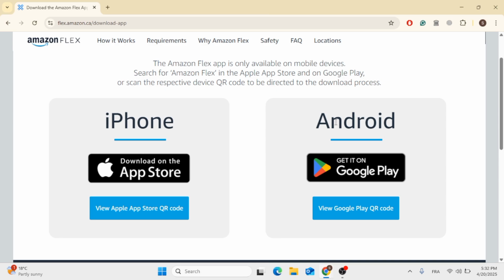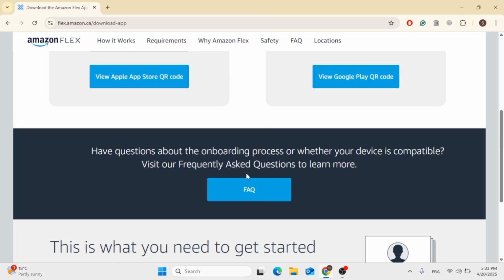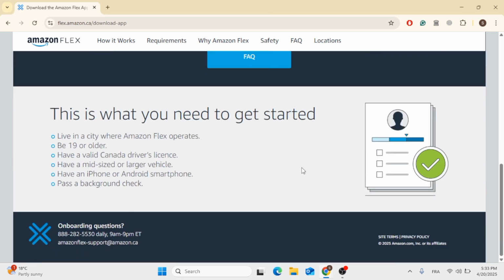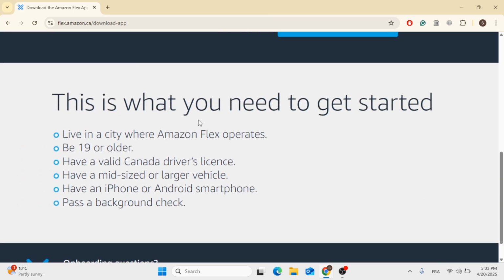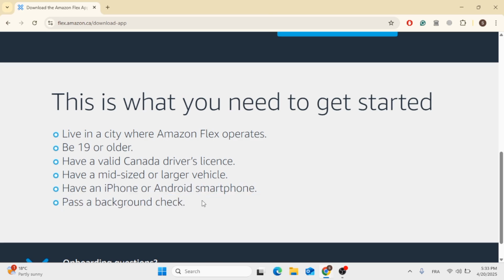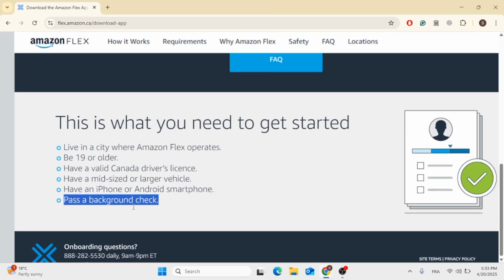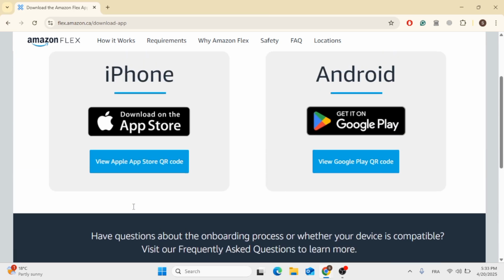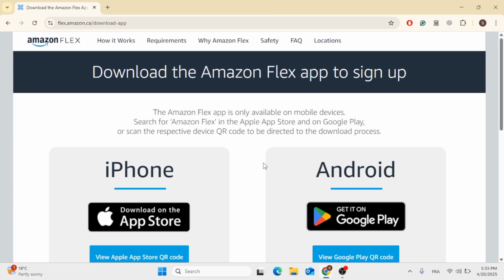How To Create Amazon Flex Account In Canada | (Quick Tutorial 2025)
In this video I'll show you How To Create Amazon Flex Account In Canada. The method is very simple and clearly described in the video. Follow all of the steps & see How To Create Amazon Flex Account In Canada